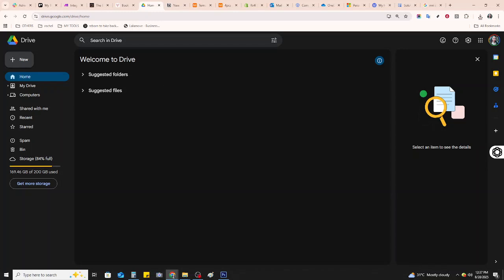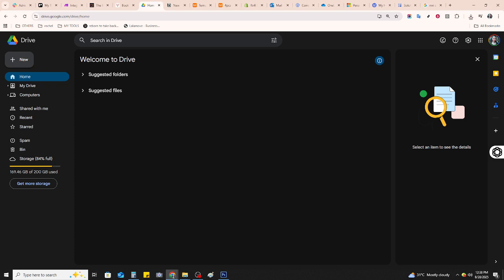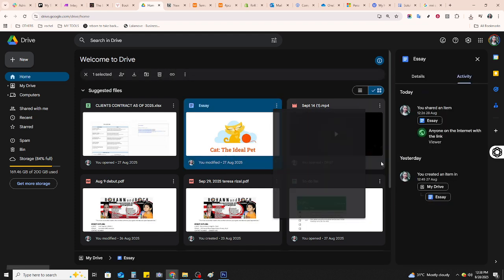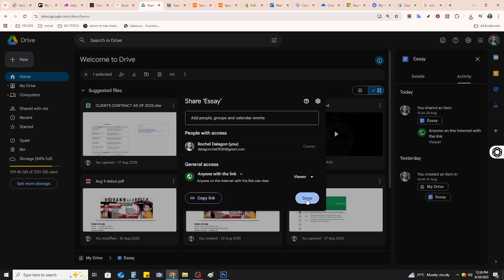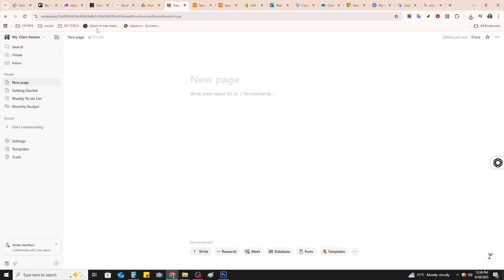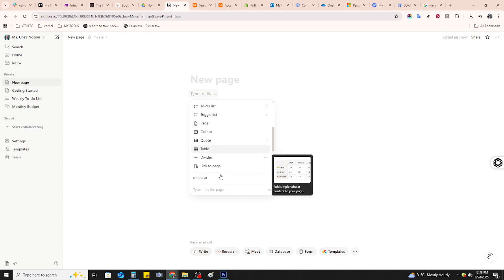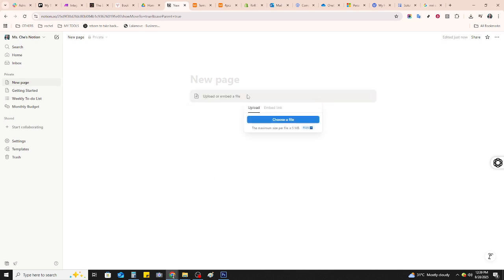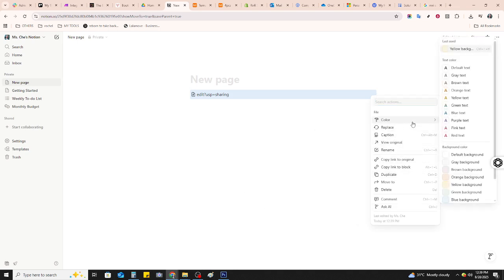How To Connect Notion To Google Drive 2025! Full Tutorial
Want to integrate Google Drive with Notion to manage all your files seamlessly? 🚀 In this 2025 full tutorial, we show you how to connect Notion to Google Drive step by step, so you can embed, access, and organize your documents without leaving Notion.

This guide is perfect for students, professionals, and productivity enthusiasts:
✅ Step-by-step process to link Google Drive with Notion
✅ Embed and access Google Drive files directly in Notion
✅ Organize your workspace efficiently
✅ Avoid common integration errors
✅ Tips for managing multiple files and folders

Make your Notion workspace smarter and more productive with this Google Drive integration!